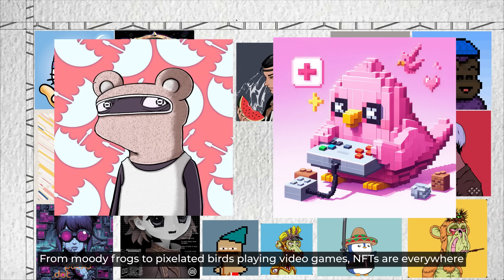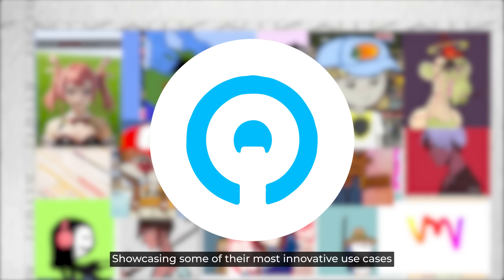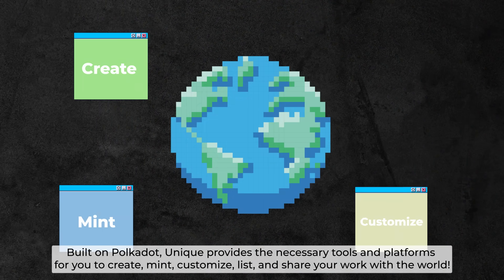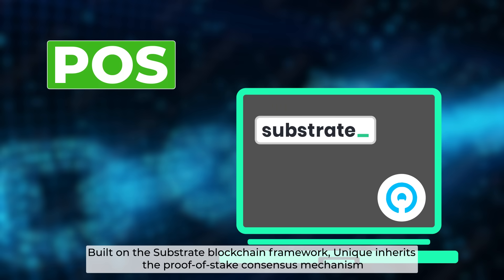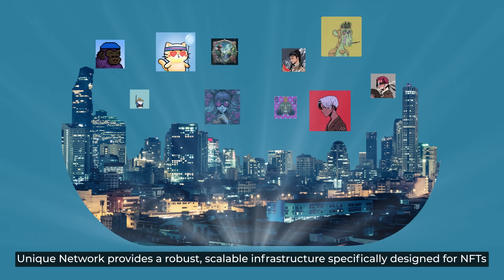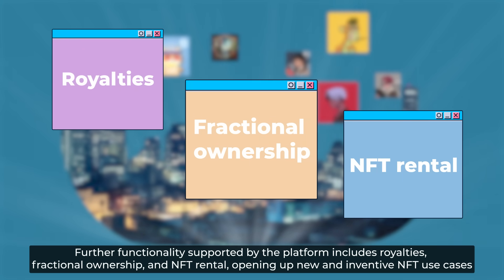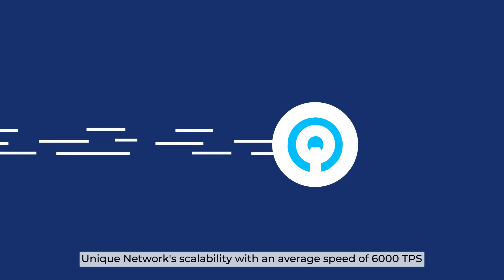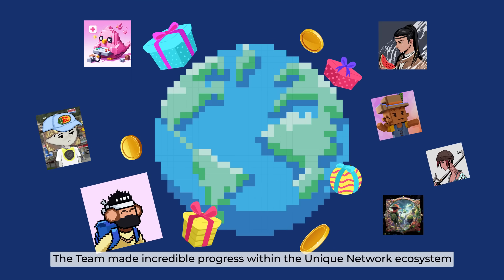What Is Unique Network? All Things About The NFT Parachain On Polkadot | The Brains Ep.22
In today's episode, we will have in-depth learning about Unique Network, the next generation NFT-parachain secured by Polkadot.

Unique Network is a new user-friendly platform to implement extreme innovation in the next generation of NFTs. Built on Substrate, Unique provides you with the most versatile options for discovering and democratizing the NFT ecosystem and marketplaces (with very low barriers for entry). Let's learn more about the XCM NFTs and Proof-of-Concept through our AMA recap below:

• Link3: link3.to/polkadotinsider